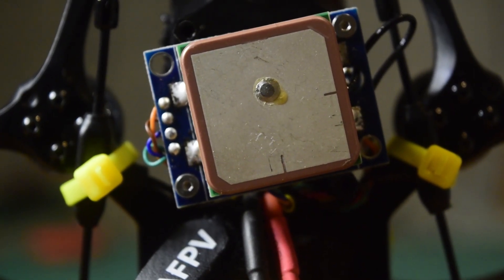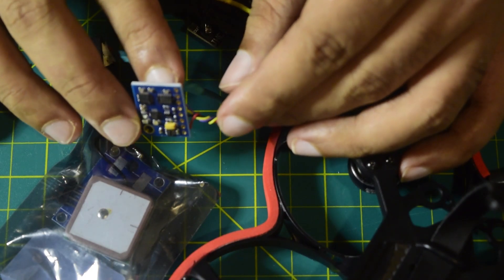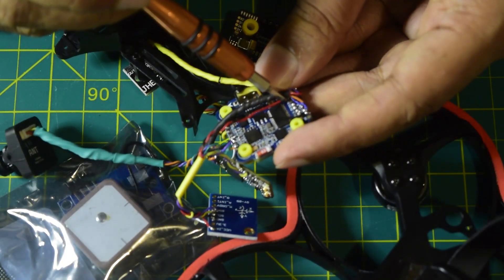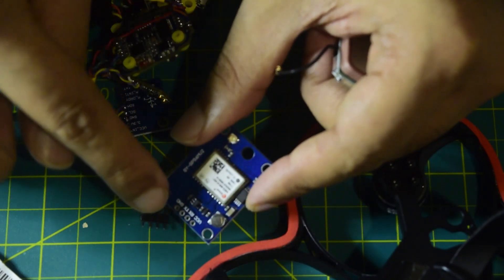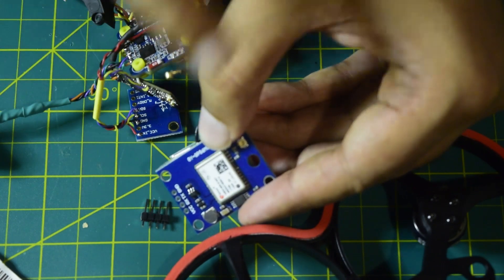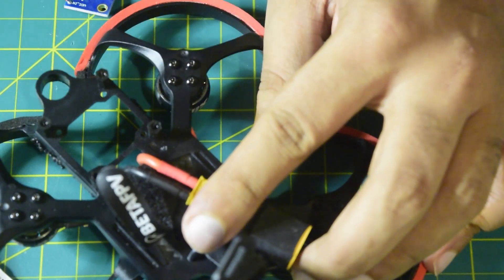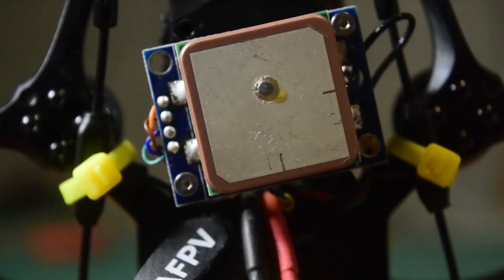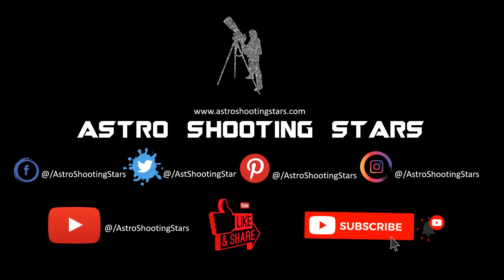How to Install GPS on SpeedyBee Mini Flight Controller | GPS NEO-6M install On cinewhoop Drone Frame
This is indepth setp by step tutorial with wiring diagram on how to install GPS moduel on Speedybee Mini Flight Controller which I have used to create new CineWhoop Drone and also how to accomadate on the drone frame.

GPS Module GPS NEO-6M (Ar Duino GPS, Drone Microcontroller GPS Receiver) Compatible with 51 STM32 Ar duino UNO R3 microcontrollers with high sensitivity IPEX antenna for satellite navigation and positioning

Note: Please use the GT-U7 GPS module in an open place, the LED will flash after finding the satellite signal. Bad weather and indoor use will affect the positioning accuracy
GPSBaud should be set to 9600 instead of 4800; no PPS pin is needed unless GPS is used to drive a high precision hardware clock. GT-U7 GPS module with the original 7th generation UBLOX chip, the software is compatible with NEO-6M. GT-U7 module, with high sensitivity, low power consumption, miniaturization, its extremely high tracking sensitivity greatly expanded its coverage positioning
With a USB interface, you can directly use the phone data cable on the computer's point of view positioning effect; with IPEX antenna interface, the default active antenna distribution, can be quickly positioned
USB directly connected to the computer, that is, with the host computer proprietary serial port function, no need for external serial module, send IPX interface active antenna

Specifications:
With IPEX antenna interface, the default active antenna layout, can be quickly positioned. Operating voltage: 3.6V-5V (or direct USB power supply). Baud rate of operation: 9600 (can be modified). Built-in rechargeable button battery. E2PROM can save parameter data. The NEMA outlet format is compatible with NEO-6M. Size: 27.6mm x 26.6mm patch can be inserted or selected (with positioning holes)